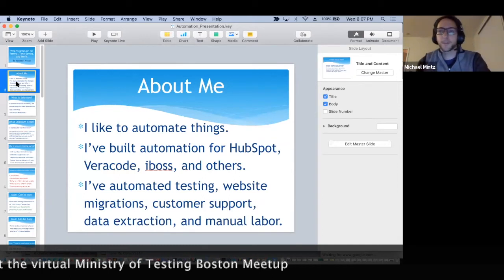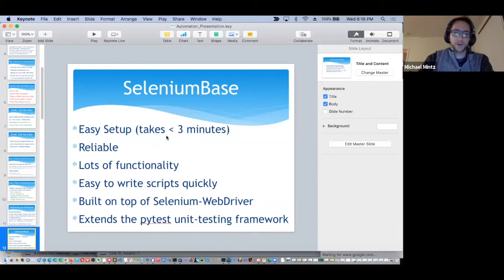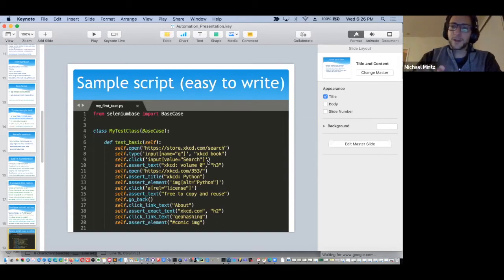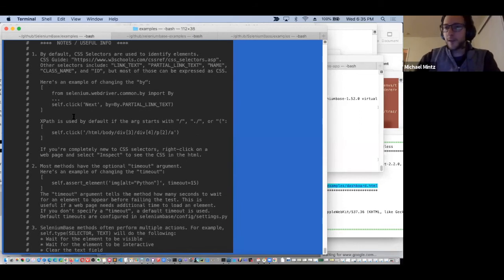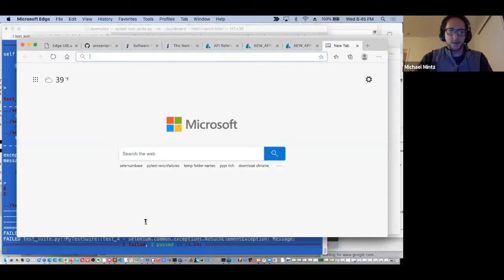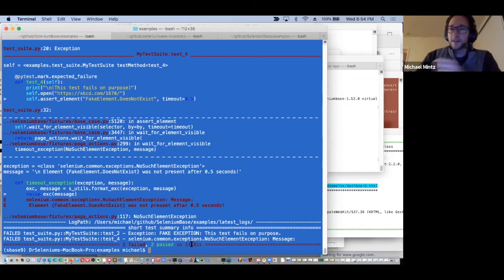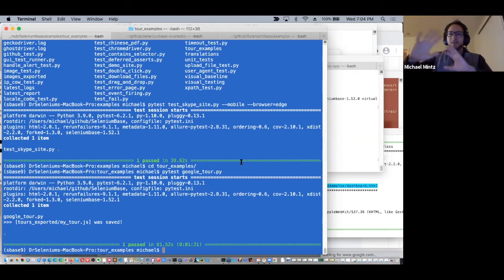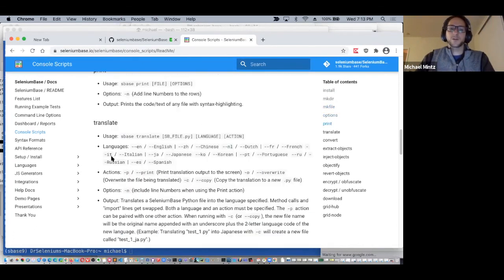Michael Mintz: Python for easy web automation and testing